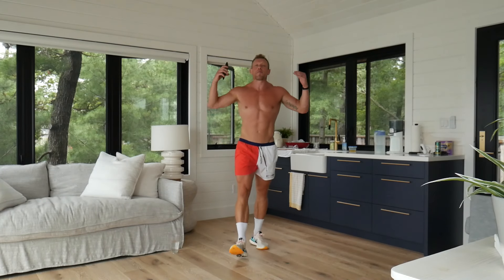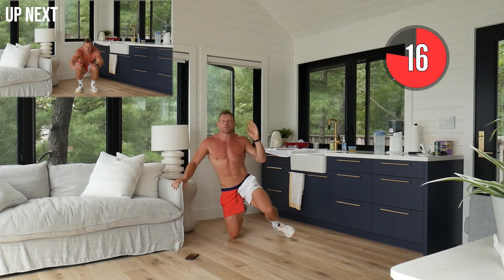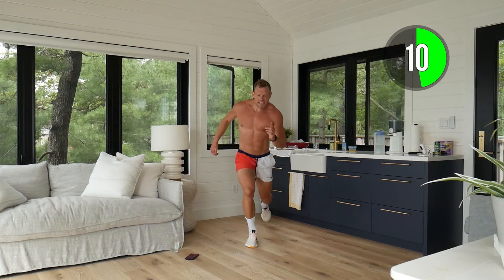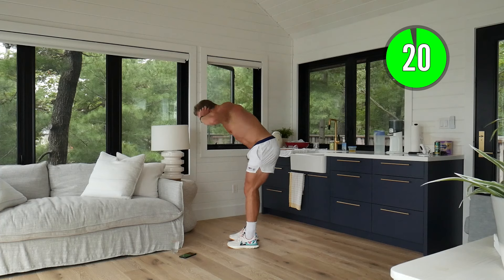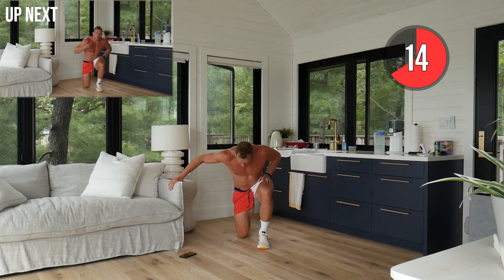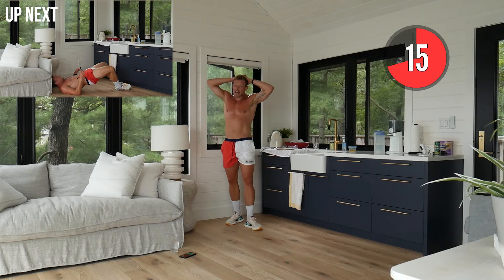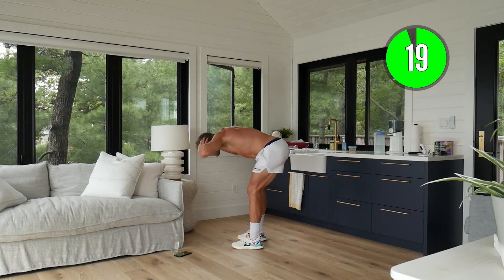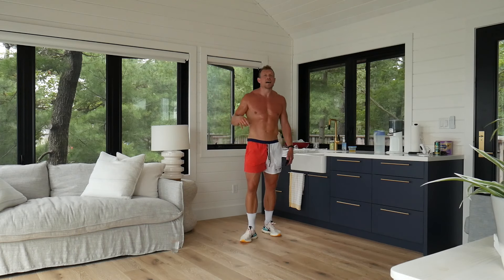10 MINUTE HOME LEG WORKOUT TO RUN FASTER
LEARN MORE ABOUT THE NEXT CHALLENGE AND HOW YOU AND I WILL TRANSFORM TOGETHER EVERY SINGLE STEP OF THE WAY
NOW LET'S TRANSFORM TOGETHER EVERY SINGLE STEP OF THE WAY!!!

This workout is a sure fire way to increase your leg strength so you can run faster and longer than ever before. This workout uses a ton of strengthening and explosive exercises that will directly translate into improving your speed and stamina. It's also ALL BODY WEIGHT! You don't need any equipment whatsoever.

If you like this home leg workout to run faster than please comment and like!!! I'd love to hear from you!!!